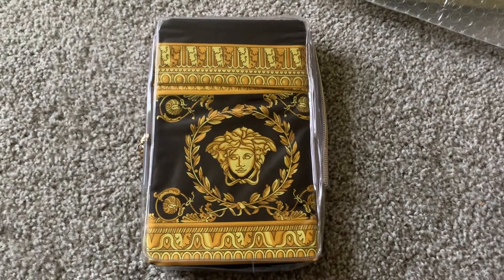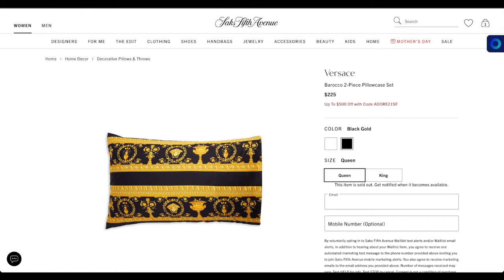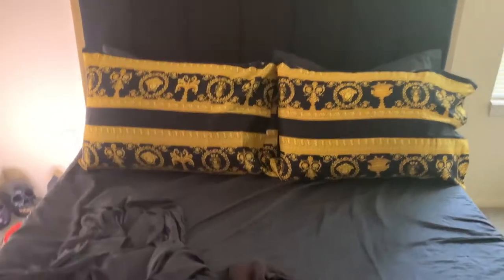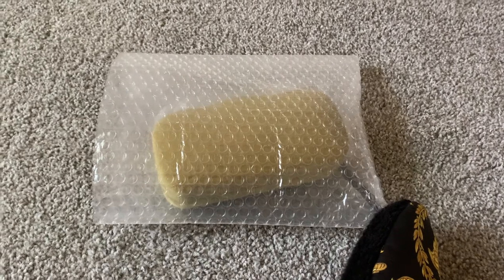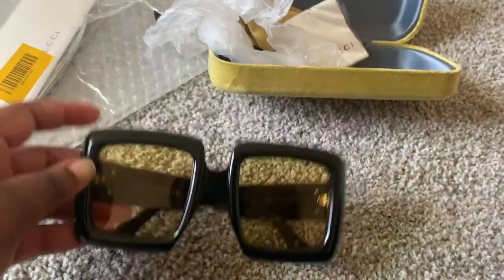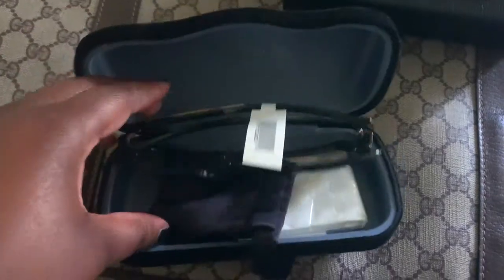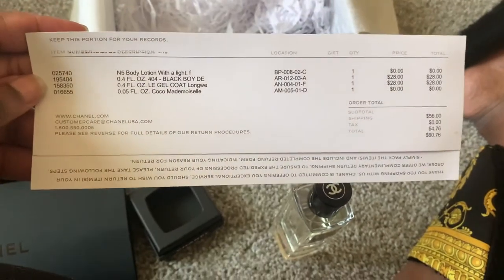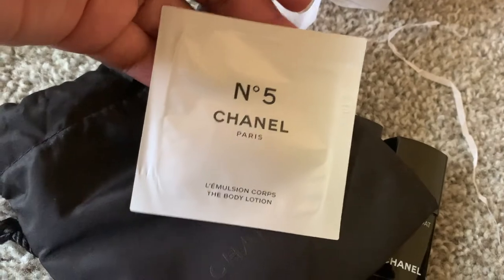MY TAUREAN LUXURY BIRTHDAY UNBOXING | VERSACE HOME, GUCCI EYEWEAR, & UNEXPECTED CHANEL BEAUTY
I am slowlyyyy moving on up to the East-side in the luxury department. Here are my most coveted things that were on my list to get for my birthday this year!!

My birthday was April 21st, I share a birthday with Iggy Pop and Queen Elizabeth II.

That makes my Sun Sign a: Taurus! Technically speaking. I'm a cusp (The Cusp of Power--Aries/Taurus)...and my chart is very fire dominant...but you know.

If you are a fellow Taurean, HAPPY BIRTHDAY!

Taureans are known for opulence, indulging, bullheadedness, being very loyal, AND being over the top/extra. THINK LIBERACE lol. Well, at least I'm that THAT Taurus, lol.

First Pair:

Currently not avail on Smartbuysunglasses in Black

Second Pair:

Saks:
Gucci Seasonal Icon 65MM Rectangular Sunglasses

Shalam, Love & Light!,